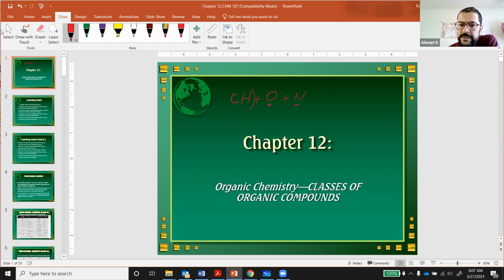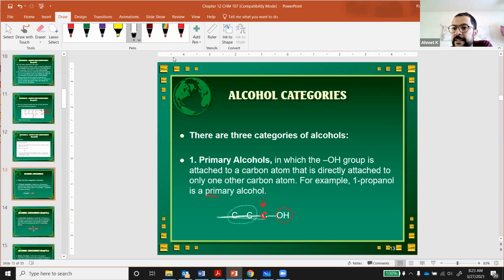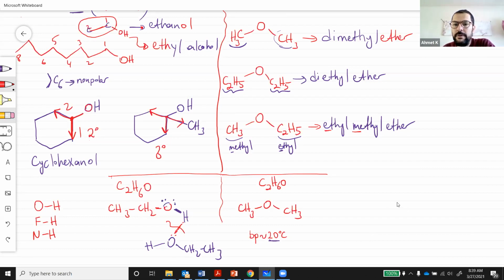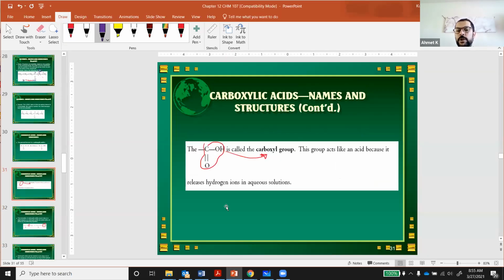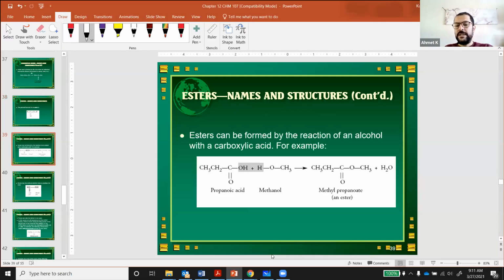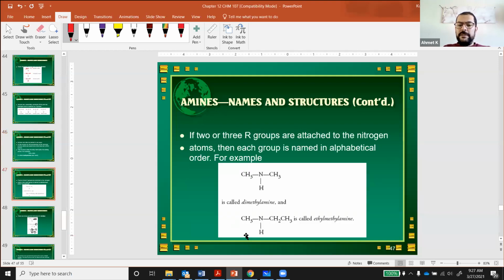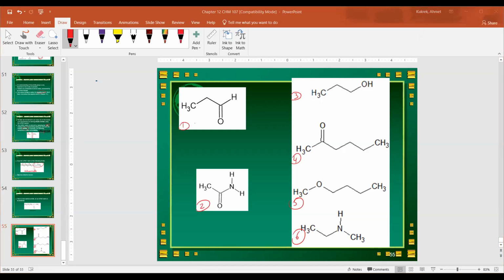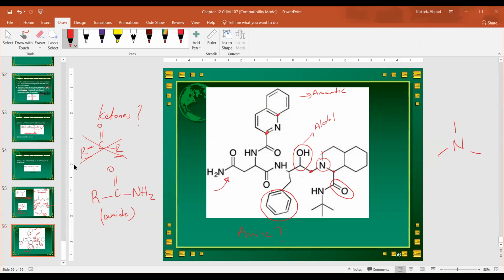Classes of Organic Compounds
Brief overview of organic functional groups. From alcohols to amides.